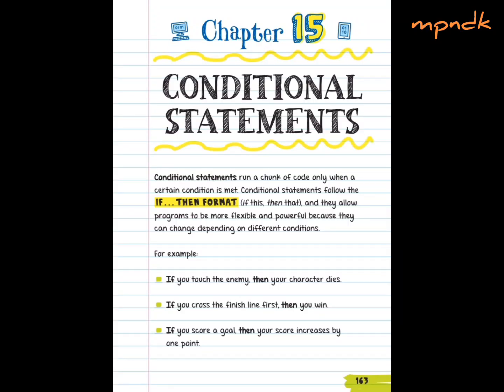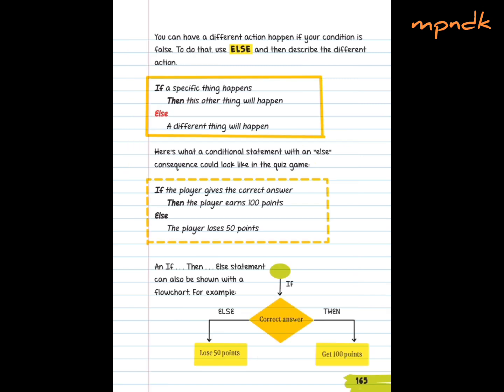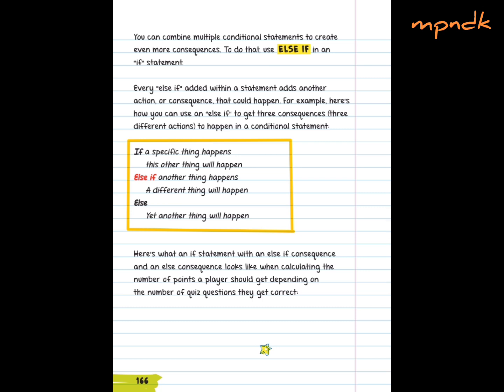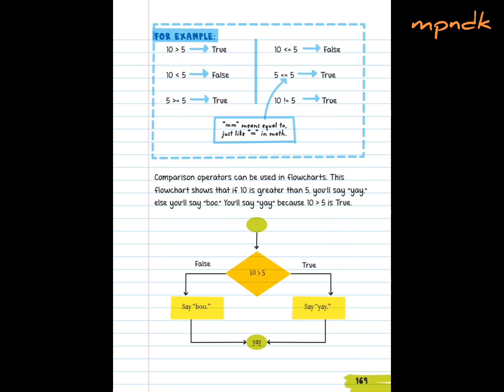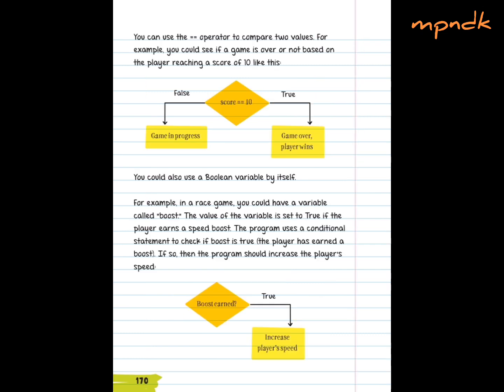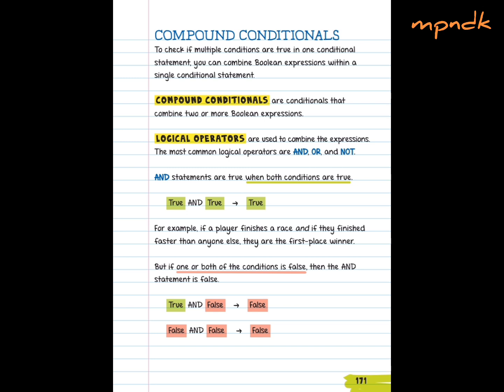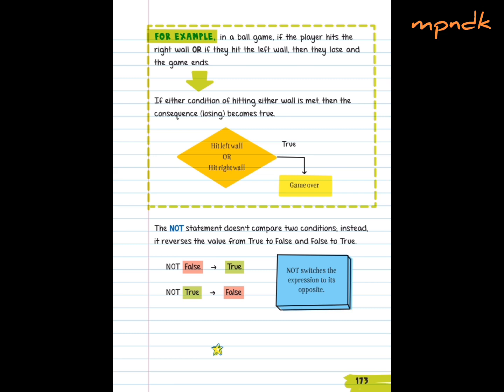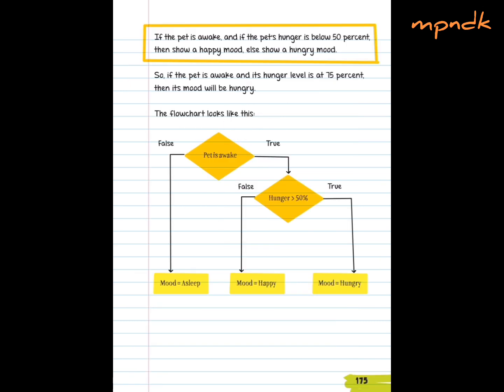Unit_5, Chapter_15 "Conditional Statements''